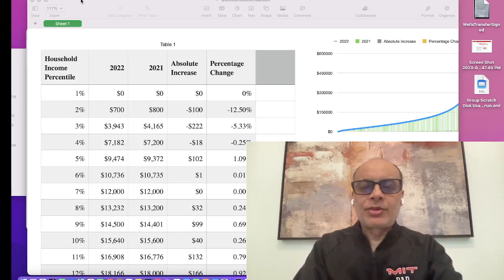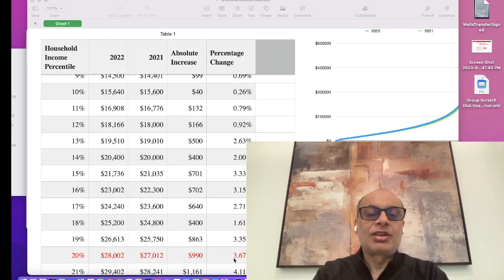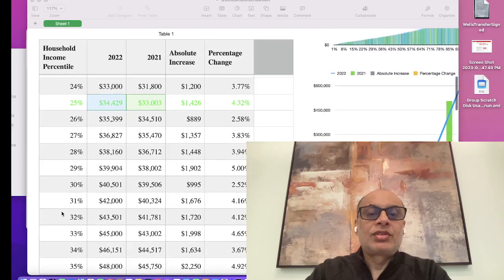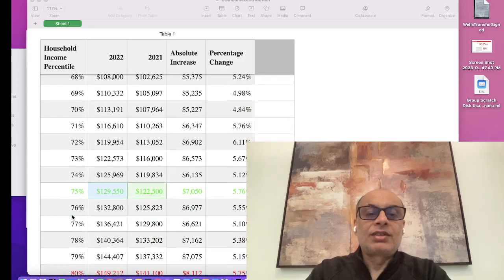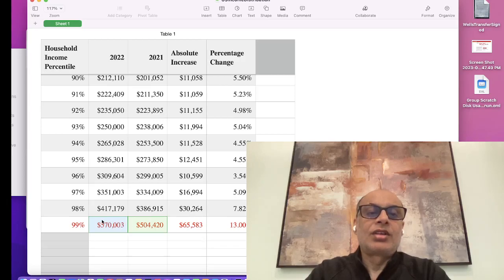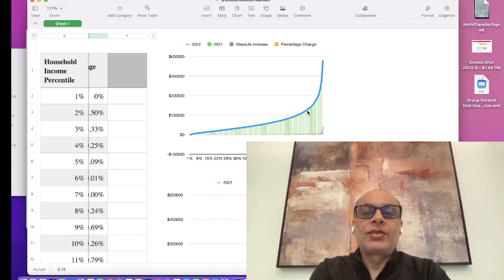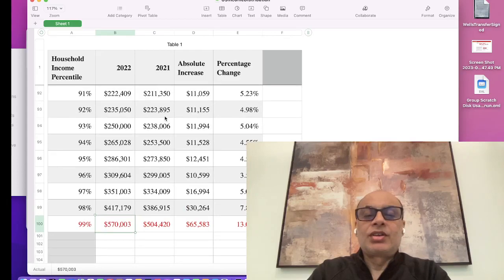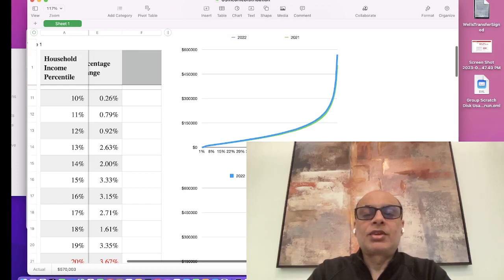Where does your household income stand with respect to US Households? Are you in 1%, 20%, or 50%?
Where does your household income stand with respect to US Households? Are you in the top 1%, 20%, or 50%? Does it matter?